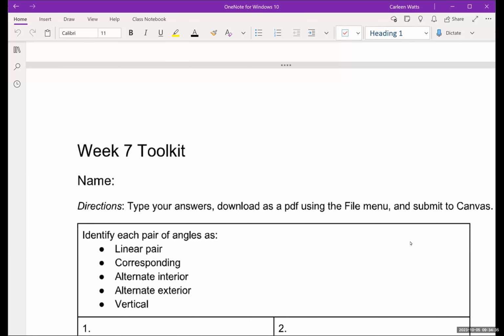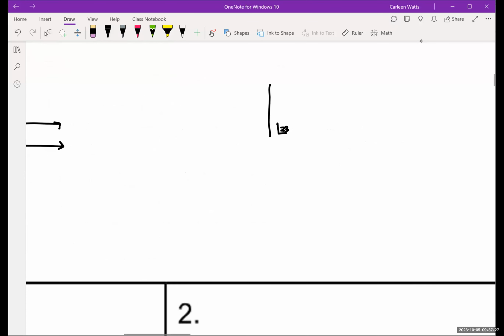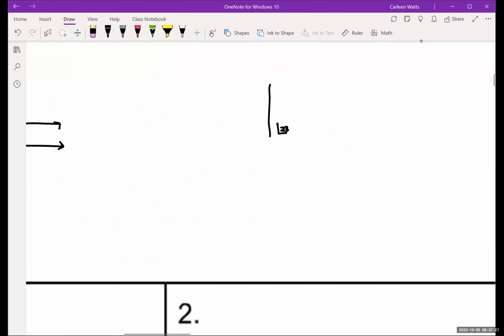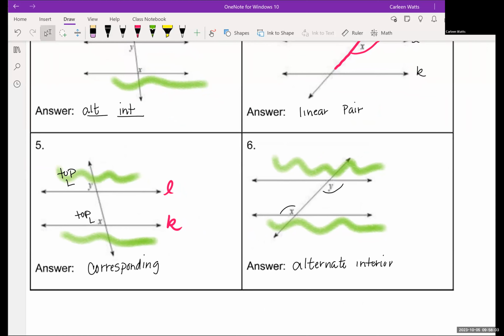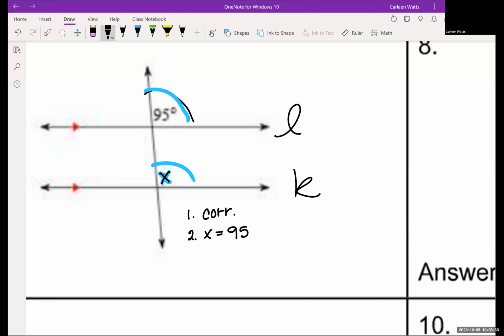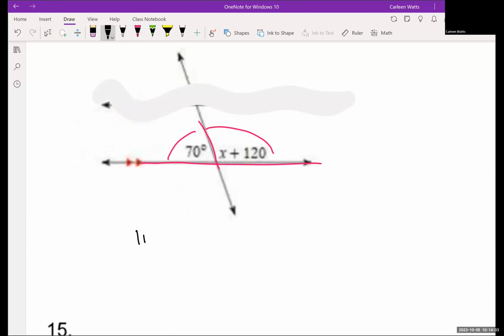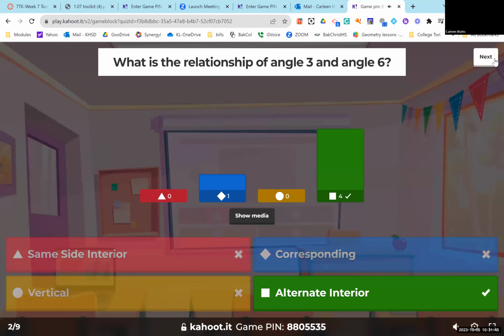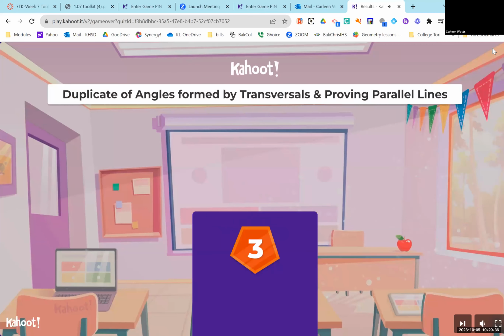Geo 1.07 Rev Sess 2023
Geo 1.06 Rev Sess 2023